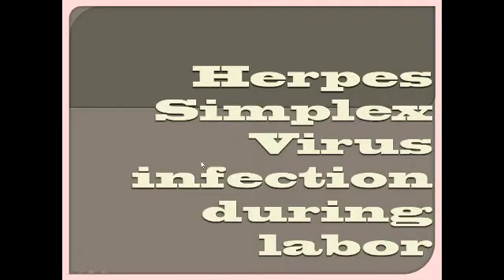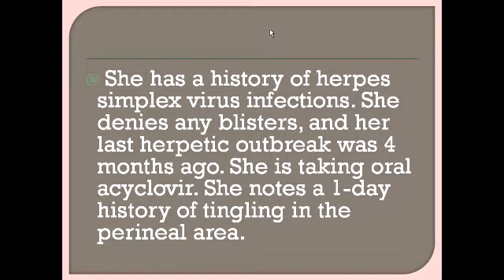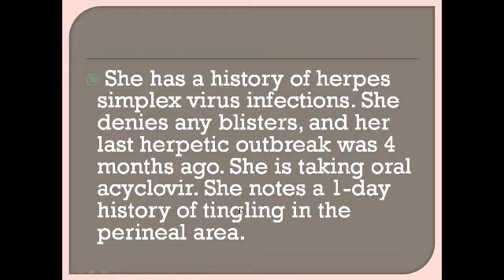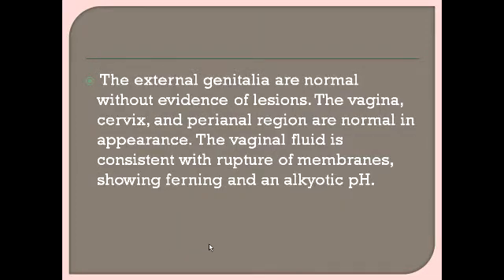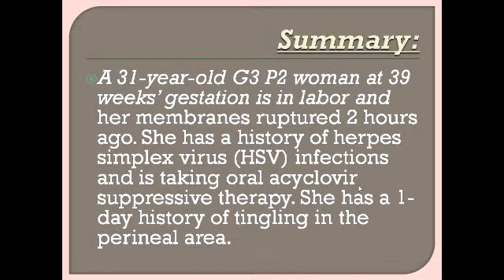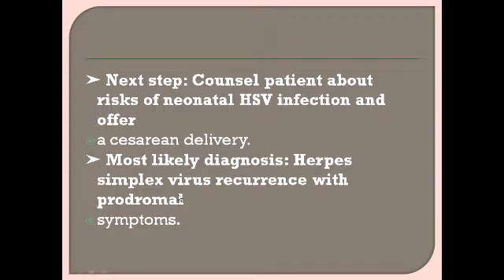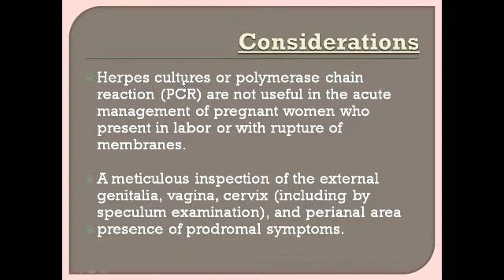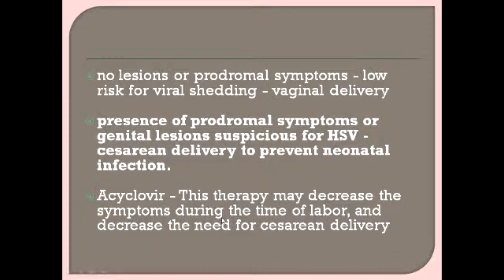HSV Infection during Labour - Case Discussion